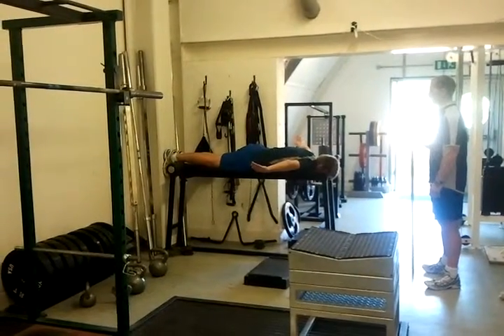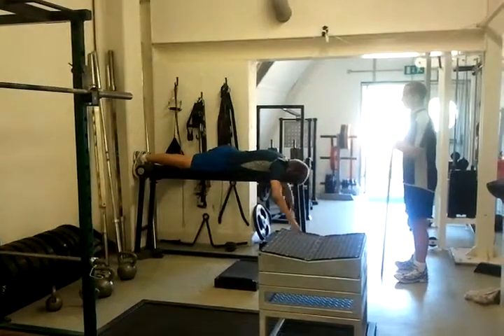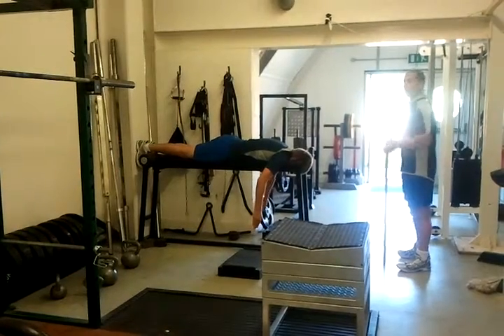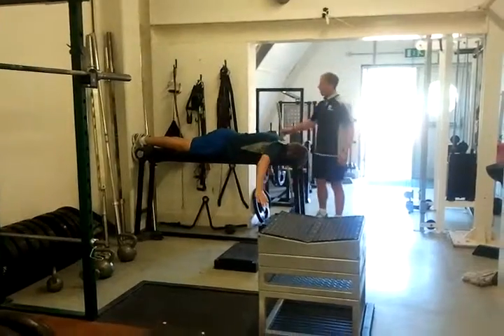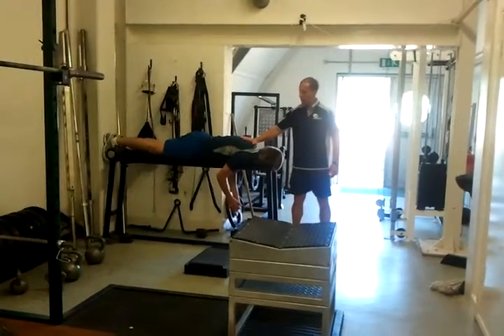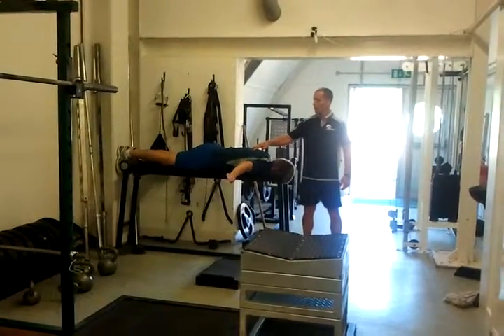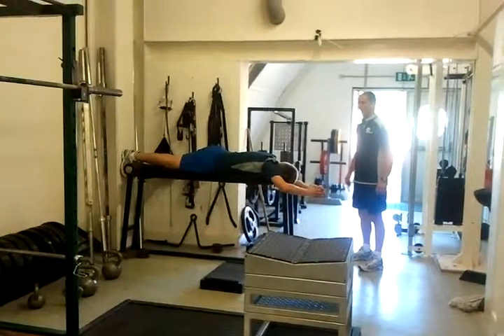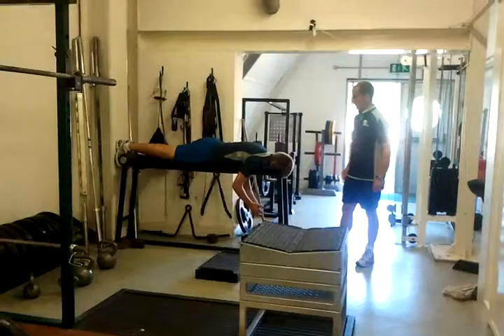In the gym video 1